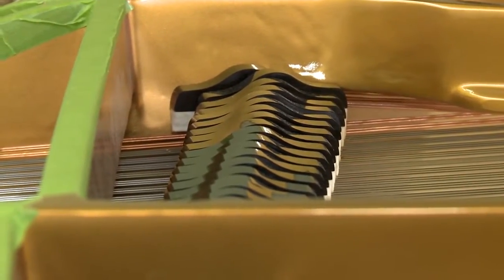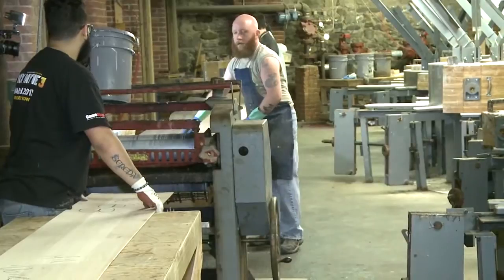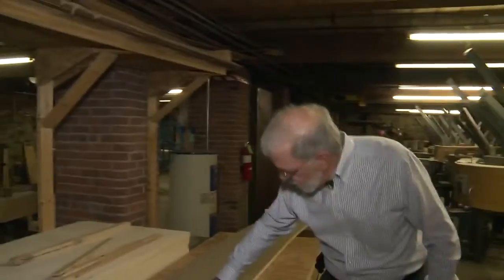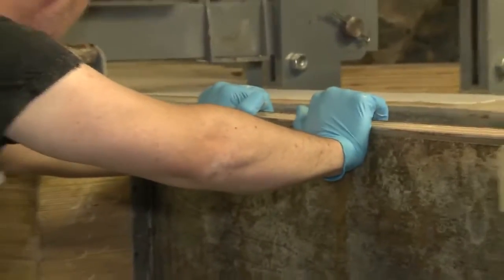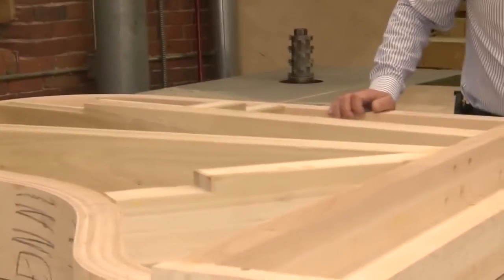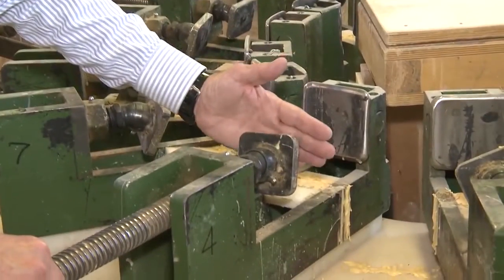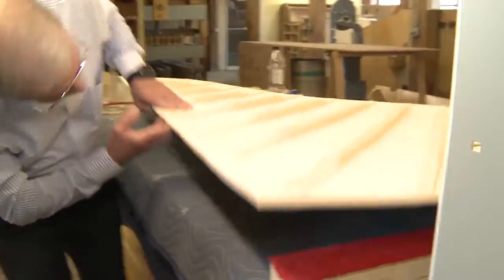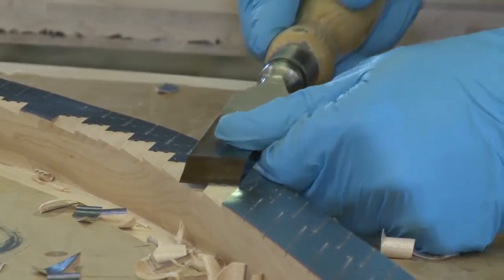Haverhill Journal - Mason & Hamlin Pt 1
An excerpt from the HC Media TV program "Haverhill Journal" featuring Mason & Hamlin Piano Company. Episode date Nov 6, 2015. Part 1 of 2.